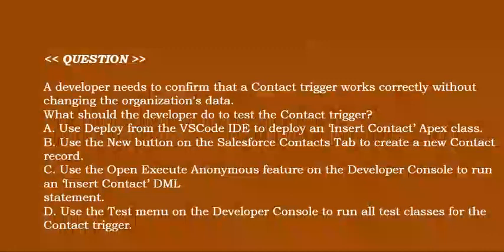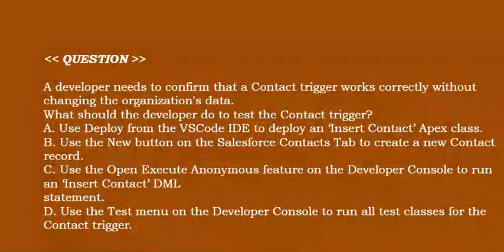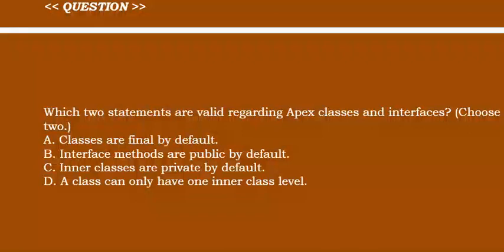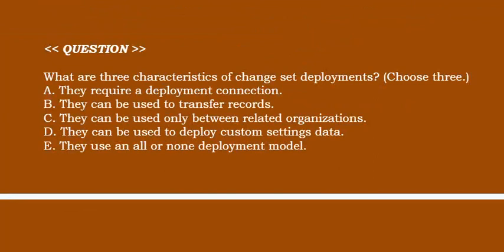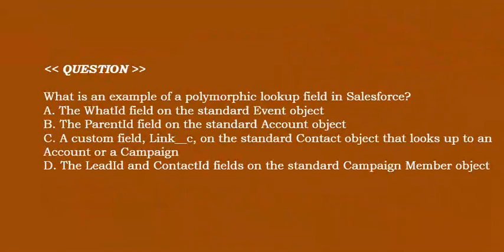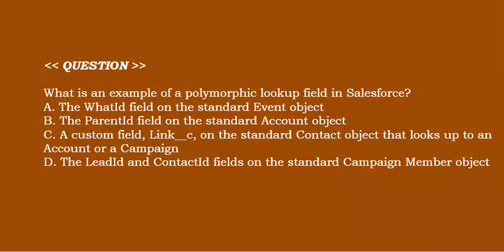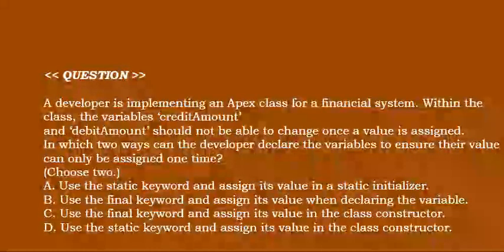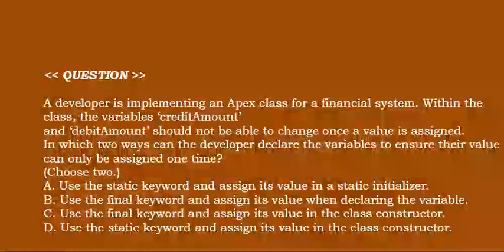Part#7: Salesforce PD - I : Salesforce Certified Platform Developer I -Practice Questions & Answers